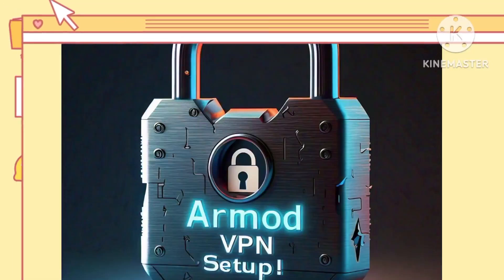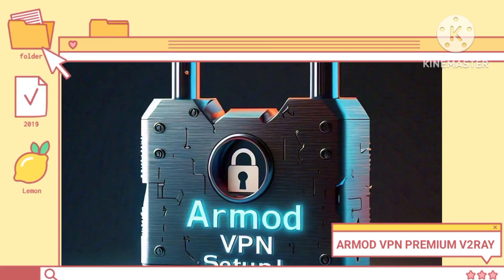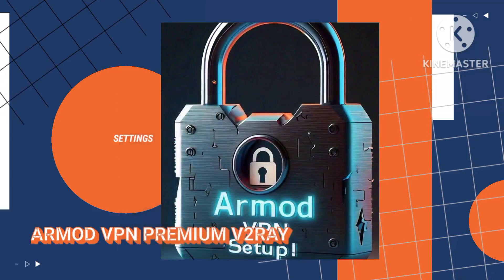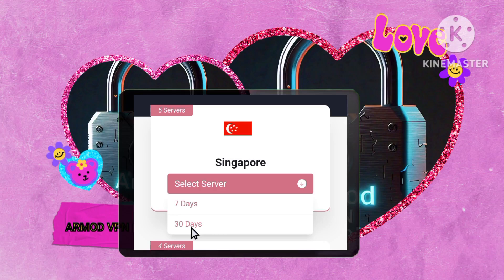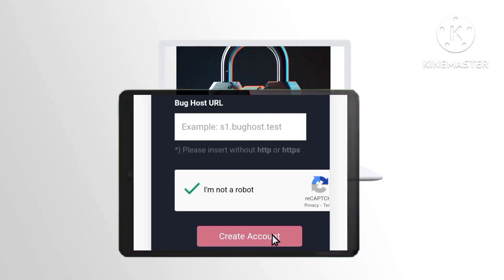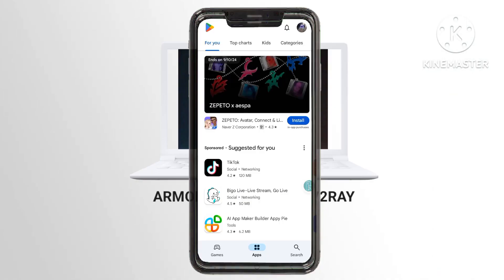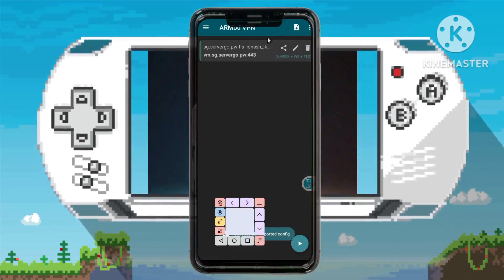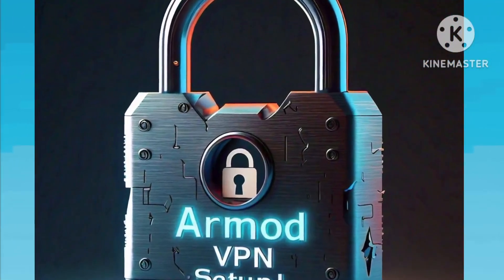How to setup Armod VPN with v2ray premium settings for secure browsing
This tutorial focuses on setting up Armod VPN with premium V2Ray settings to enhance both security and browsing efficiency. It guides users through selecting a reliable private SSH site, creating a secure V2Ray server account, and integrating the account details into Armod VPN for optimal performance. By following these steps, users can establish a stable and secure VPN connection, ensuring a seamless online experience. The tutorial also encourages community engagement through Telegram and WhatsApp for additional support.

What'sapp Group